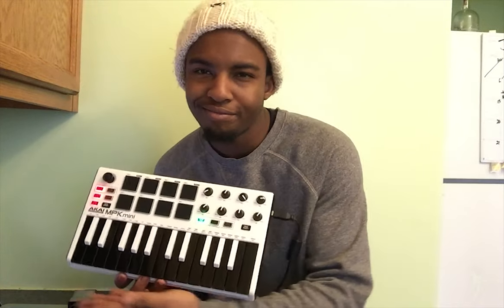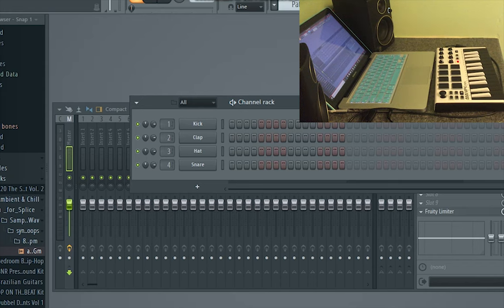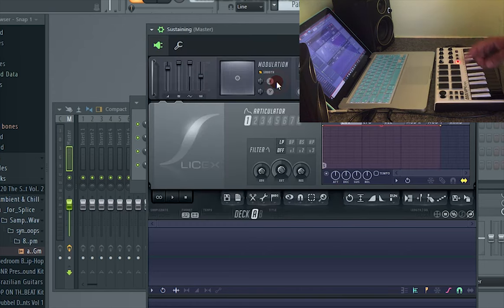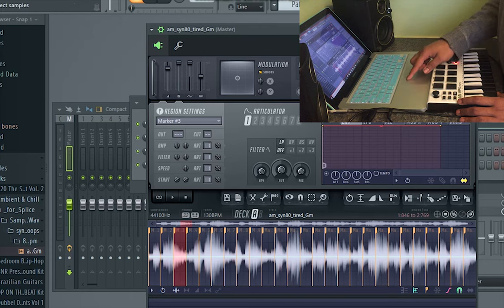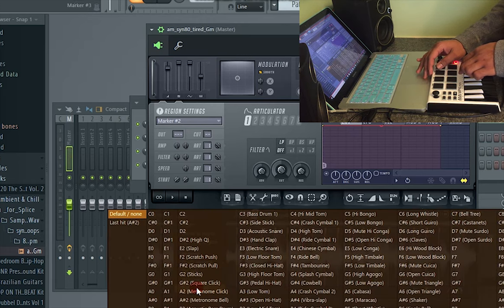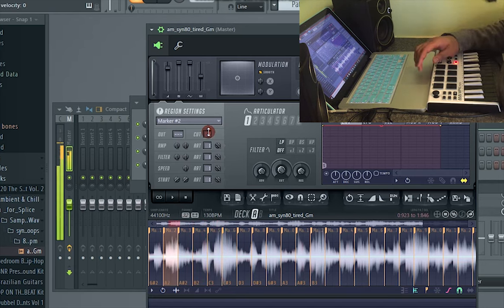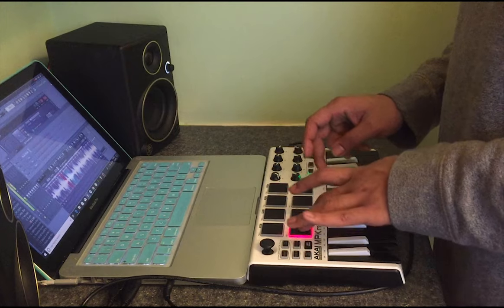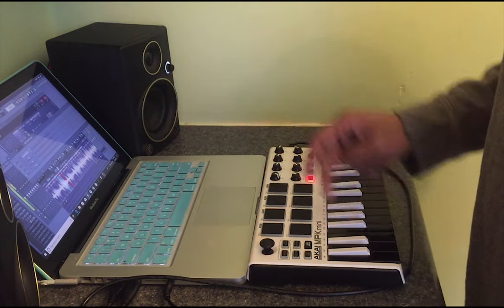How to Make Your Akai MPK Mini work like an MPC in FL Studio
We’re going to see how we can get your MPK Mini to function almost like an MPC in Fl Studio.
If you already have an MPK or MPK mini, you don’t need any additional software to get this to work.

All you need to do is get a sample, open a slicex channel in fl studio, choose the sustaining preset, load your sample into slicex. Once you’ve chopped your sample to your liking, right click on each marker, go to trigger note & hit the pad that you want that chop to play on or you can right click the marker, go to trigger note & chose the note of the pad you want to activate the sample. Once you’ve got that set up, to prevent the samples from playing on top of each other, just go to region settings for each chop and set the cut to 1 on all markers.

Don’t forget to share this with someone who might find this useful!